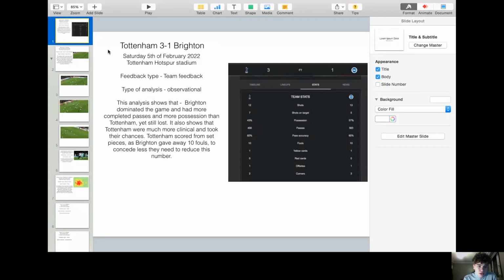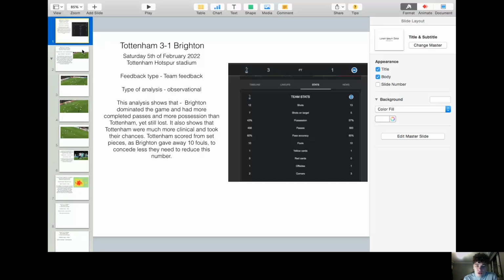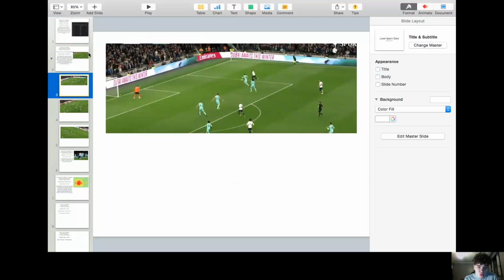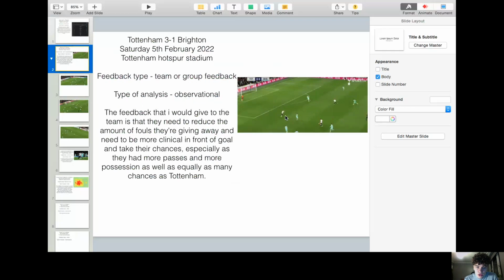P6 for a team in a team sport